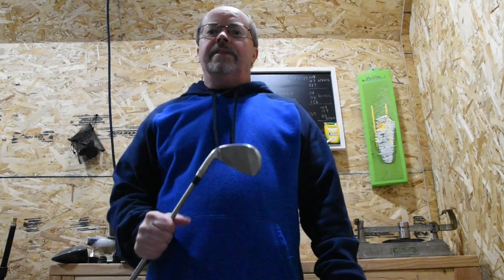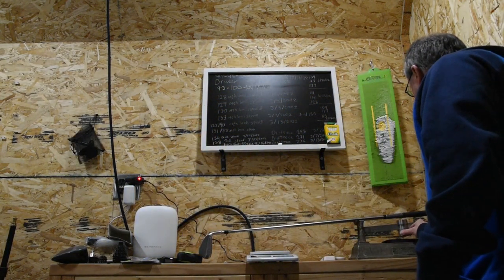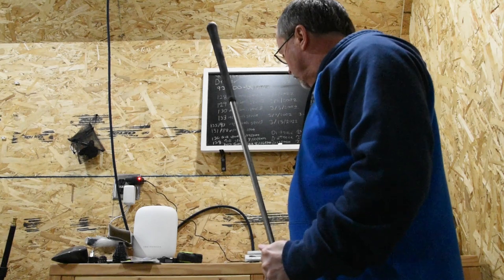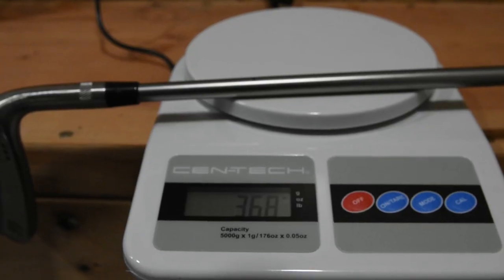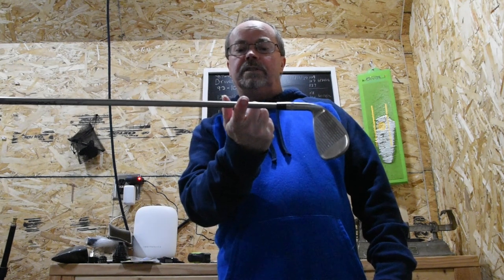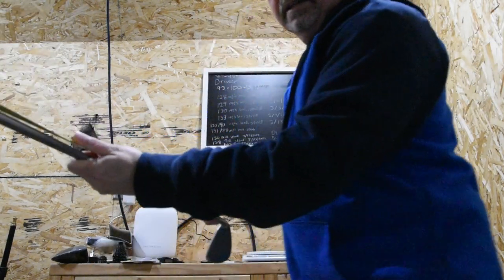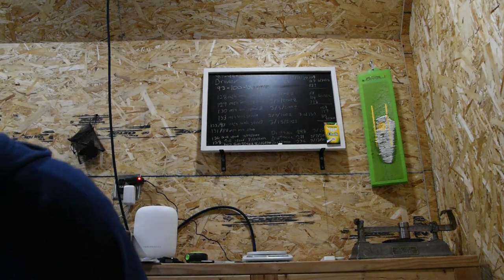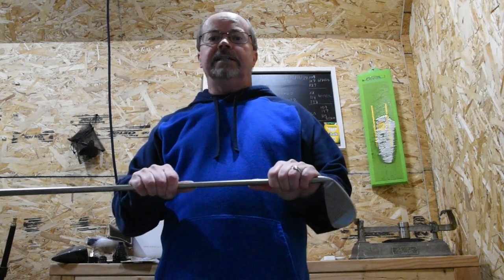How to Use a Swing Weight Calculator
You don't need a fancy swing weight scale to check your current clubs swing weight or to make minor (sometimes major) adjustments.

The weight of the club in grams along with a balance point and swing weight calculator is really all you need.